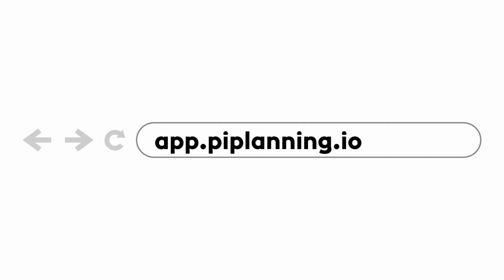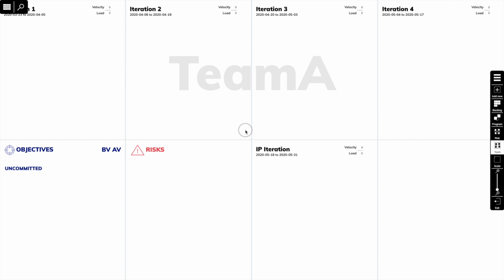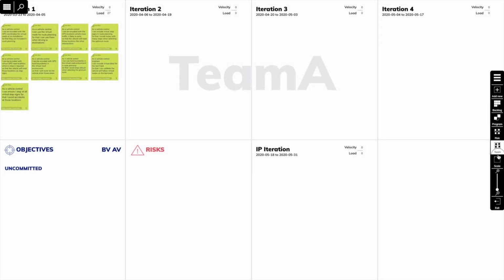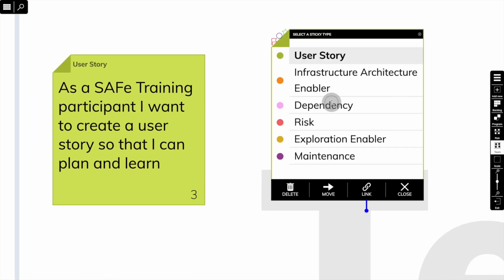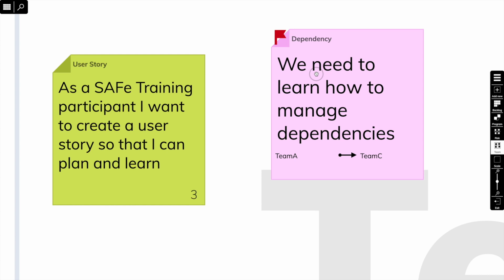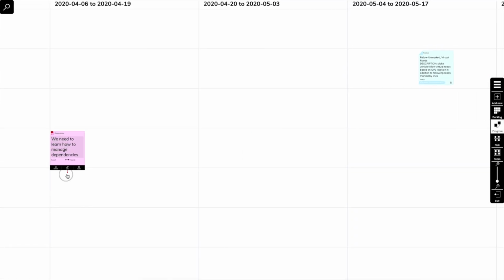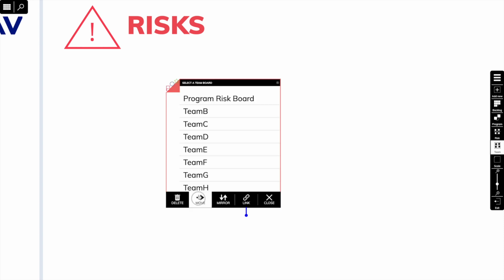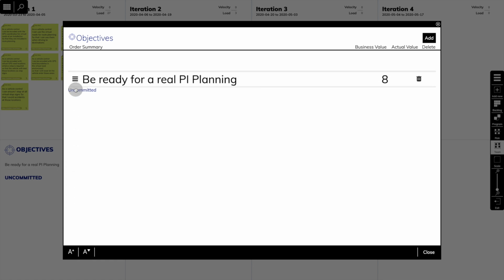Get ready for the PI Planning Simulation Exercise!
You will attend SAFe training any time soon? Your instructor might use the piplanning app for this. Prepare yourself with this video course so that you can concentrate on the magic of PI Planning.